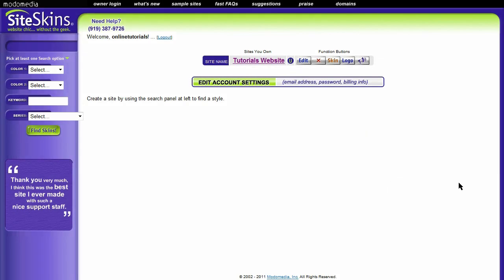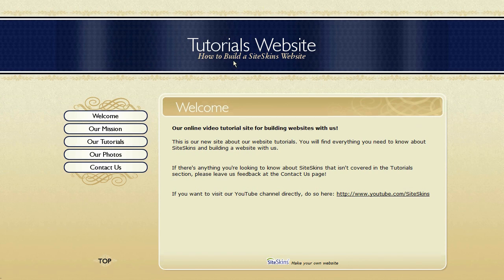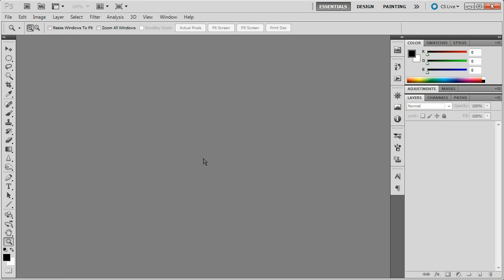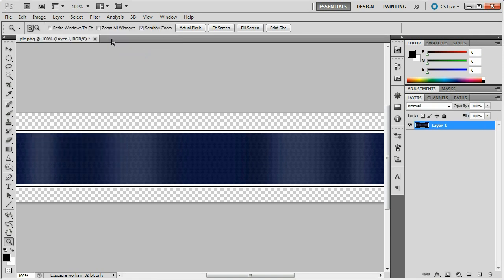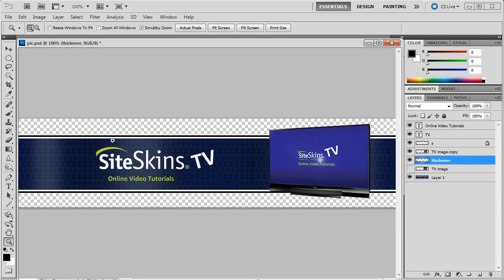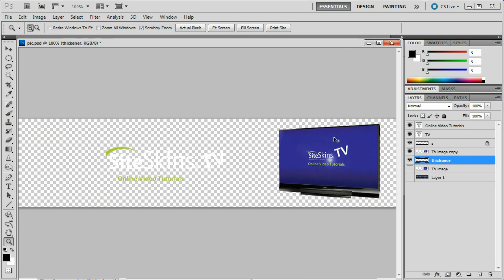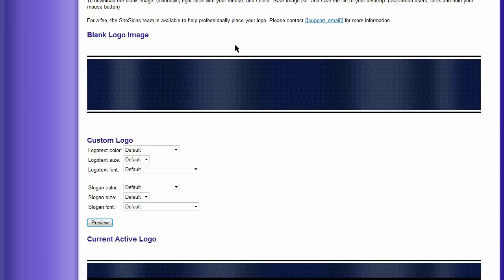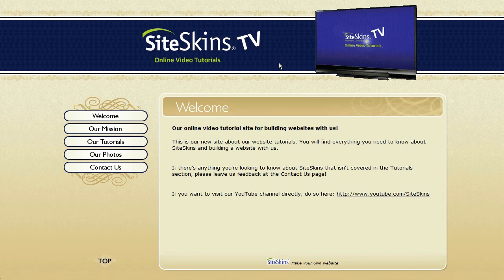SiteSkins: Beyond the Basics - Advanced Logo Edit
This video is for those who would like to modify their logo area beyond that which can be done directly within SiteSkins.  The system allows you to upload a modified logo image which replaces the system-generated logo image.  This video shows exactly how it can be done.